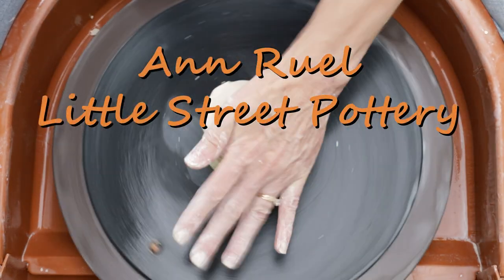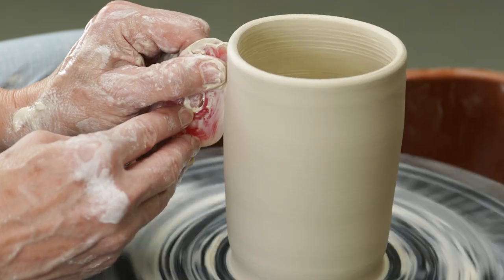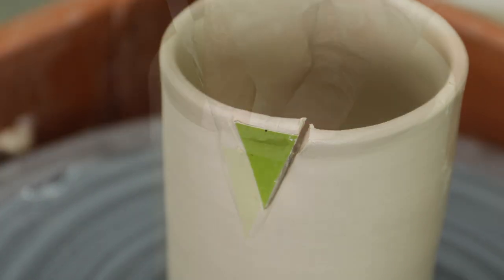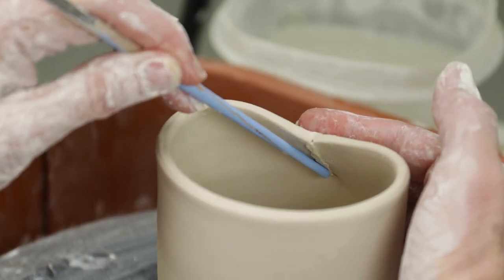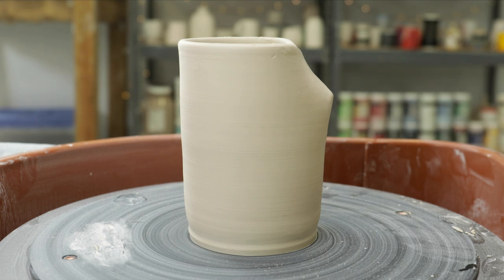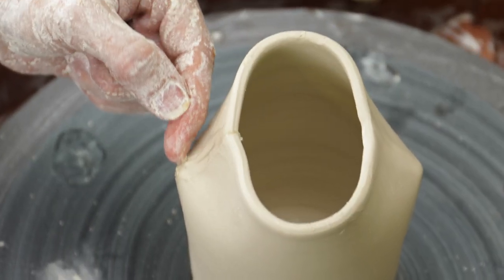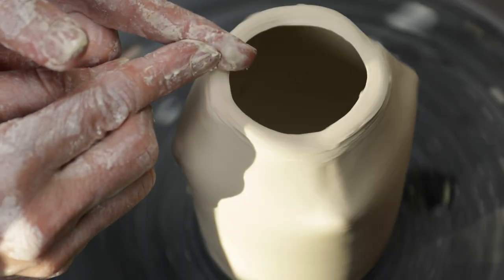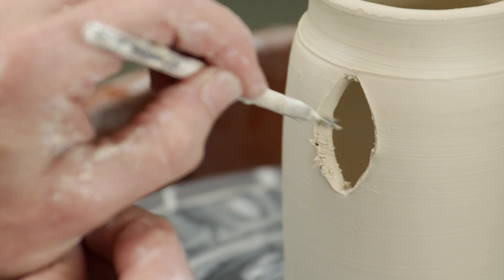5 Easy Ways to Make Darts on Pottery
Ann demonstrates 5 ways to use darting on pottery to create more complex forms. If you listen closely, you can hear thunder in the background. This was obviously the Gods of Pottery expressing their approval for the creation of such a video. Its also a great relaxing video to watch!

HERE ARE THE LINKS TO SOME OF THE TOOLS ANN USES:

(If you buy stuff from one of these links, a door to door vacuum cleaner salesperson named Florian will come and visit you. He will provide you an entry blank to a contest for a trip to the Hoover Dam)

An affordable tool kit with carving stuff in it
Carving Tools and the Hand EXTRUDERS from our friends at Diamondcore
Xiem Tools X-Bevel Bevel Cutter for Pottery and Ceramics: